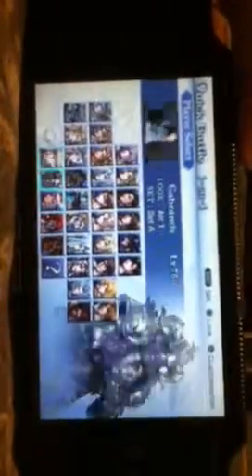How to train Dissidia Duodecim Characters fadt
This is my first video so please dont critisize me that much